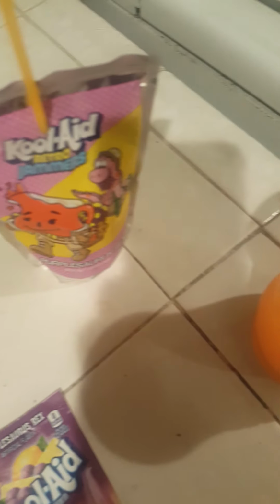Kool-Aid Retro Jammers Review